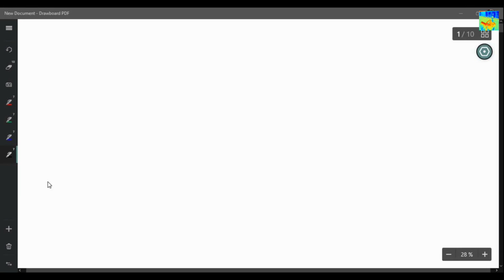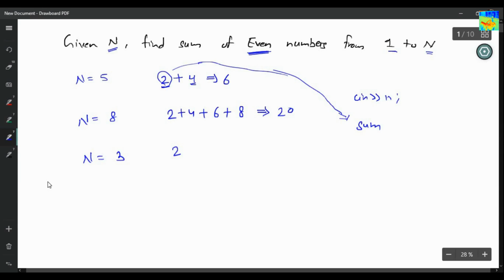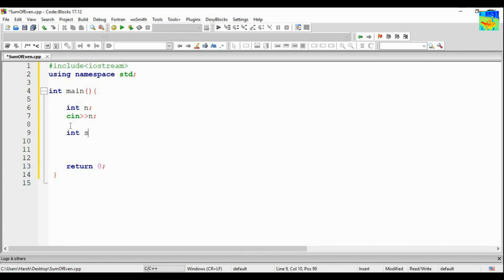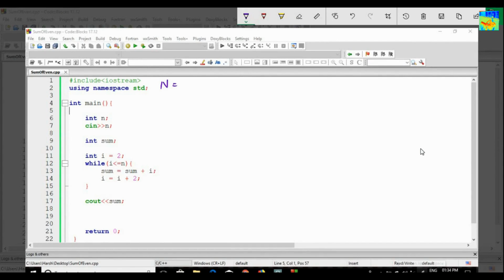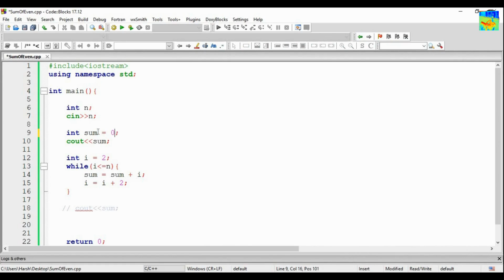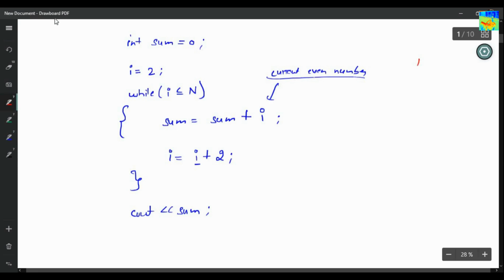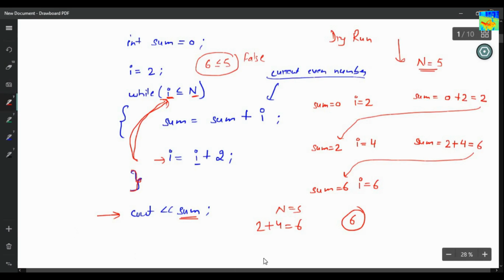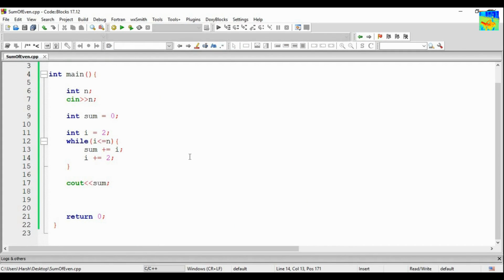Problem : Sum Of Even